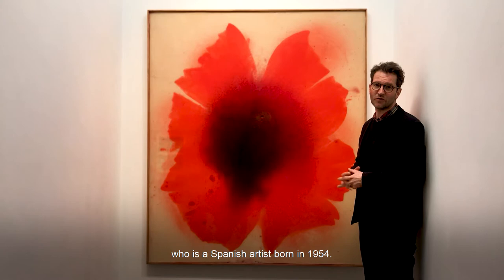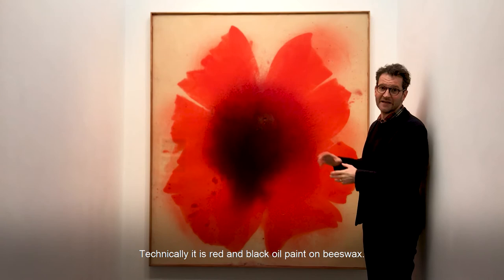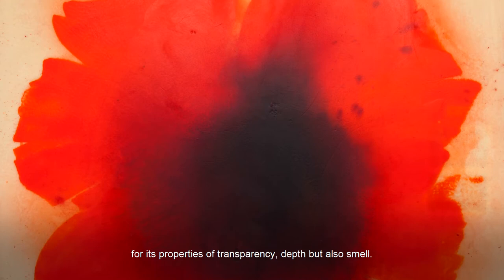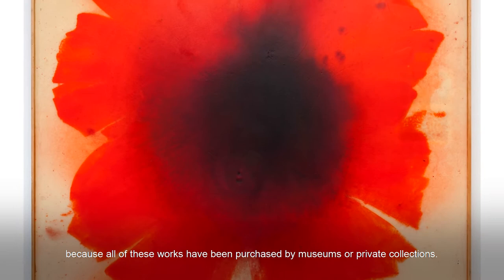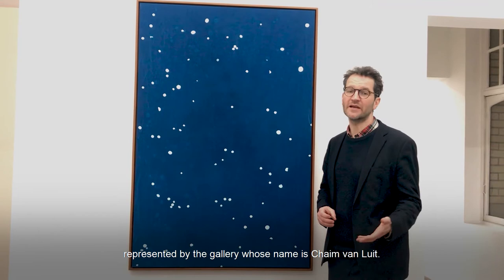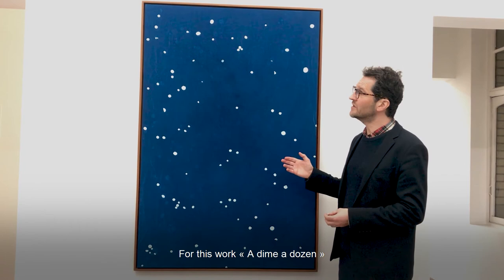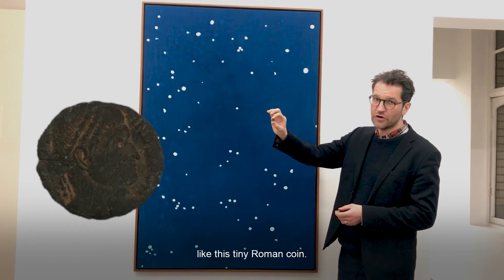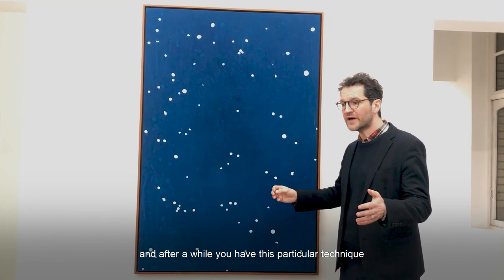BRAFA in the Galleries 2021 highlights at Meessen De Clerq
Brussels based gallery Meessen De Clerq takes pleasure in presenting works by Spanish artist José María Sicilia and Dutchman Chaim van Luit, both highlights of their BRAFA in the Galleries exhibition. Both artist developed a special technical practice. While Sicilia's work is created with an unusual mix of oil paint on beeswax, Van Luit uses the chemical process of cyanotype.

BRAFA in the Galleries (27 - 31 January 2021) is a creative alternative to the BRAFA Art Fair at Tour & Taxis, Brussels, which has been postponed to January 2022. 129 art dealers spread across 14 countries and 38 cities, present online and in their galleries, objects and artworks selected for BRAFA 2021 in the best possible conditions. Prior to your/any visit, please check the sanitary regulations currently in force in your country.

Featured artworks: José María Sicilia (*1954), La luz que se apaga, 1998. Oil on wax, 182 x 153 cm. / Chaim van Luit (*1985), A dime a Dozen - 2020. Cyanotype on cotton, 154 x 104 cm.